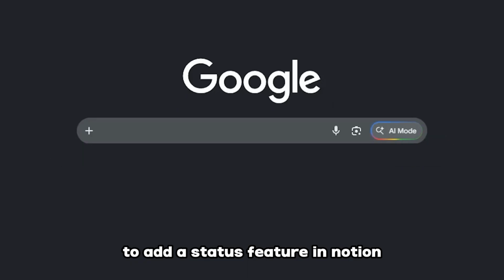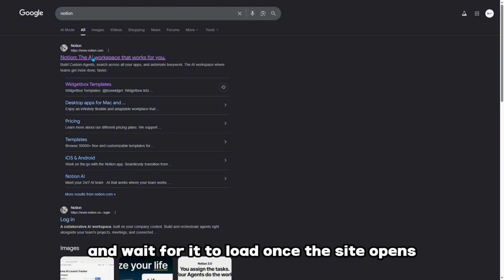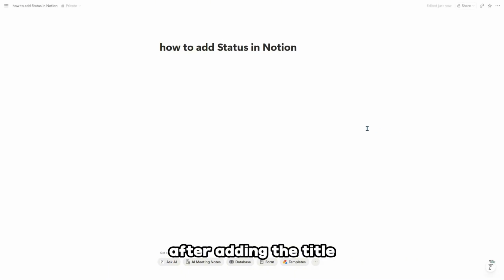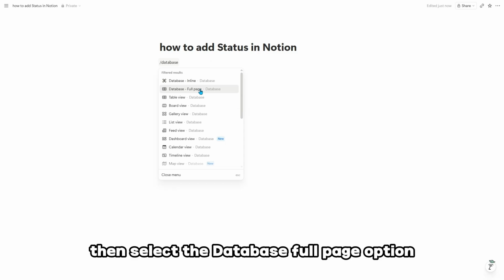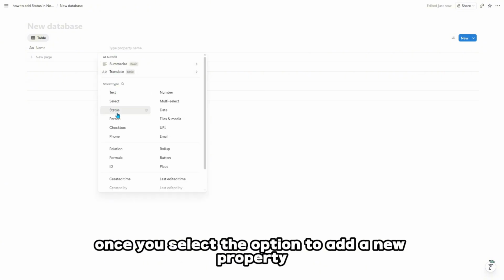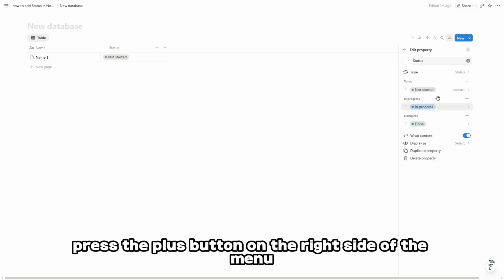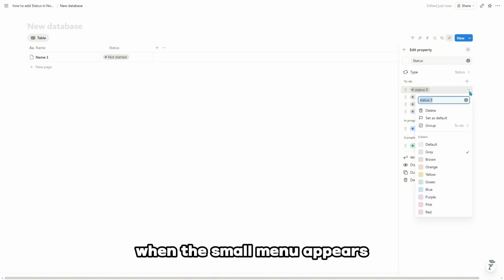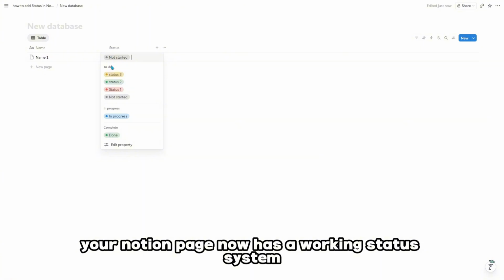How To Add Status in Notion (𝟮𝟬𝟮𝟲) | 100% WORKS | NO Yapping, To The Point! | FAST & EASY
(2026) Learn How To Add Status in Notion in this video (NO YAPPING + 100% WORKS!) | EASY FULL GUIDE, Everything You Need To Know! | Add Notion Status